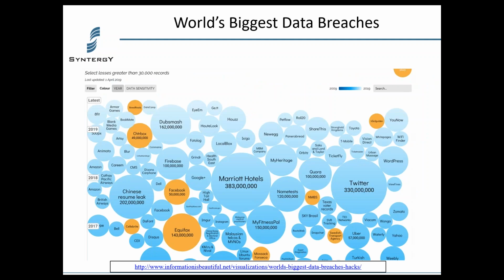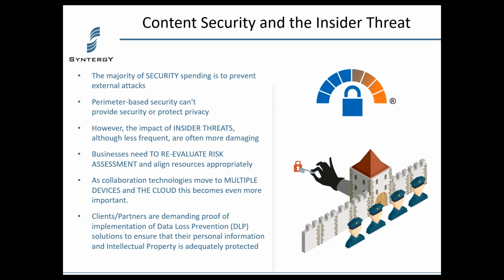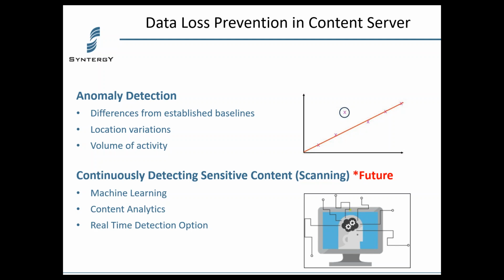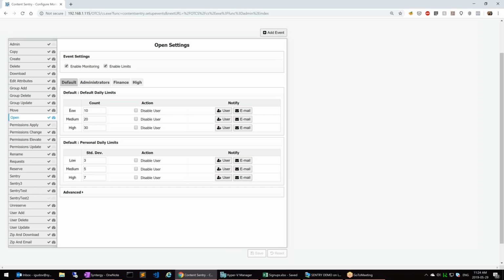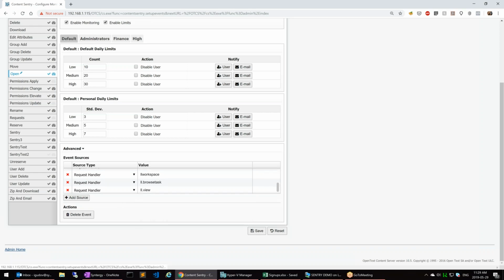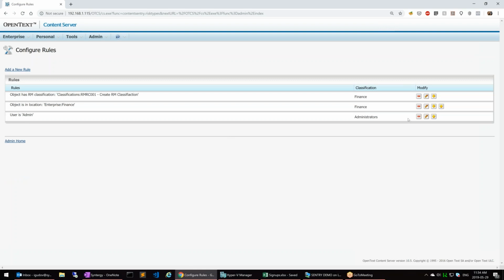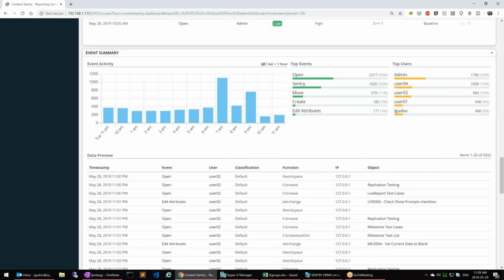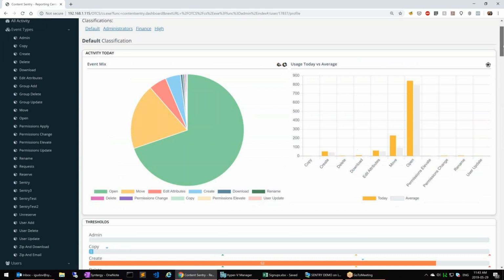Your OpenText Content Server Data is at Risk - Syntergy Webinar - May 29, 2019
Learn how you can protect your sensitive and confidential data in your OpenText Content Suite Platform. Syntergy’s Content Sentry is the next generation of Data Protection, Data Monitoring and Data Loss Prevention (DLP) Solutions for the OpenText Content Suite Platform.

We will demonstrate the following within Content Sentry:

Take a closer look at privileged accounts to identify illicit activity.
Be notified about critical changes, suspicious logon activity and unusual failed actions to fuel your incident response.
Delivers this visibility in clear, intuitive and customizable dashboards
Monitor “Classified” Documents
Monitor specific Users or Groups of Users
Continuous Security Monitoring
Send alerts to IT/InfoSec team
Report on what has happened, when, by whom, and much more
Log anomalous activity events and take action
Proactively monitor usage of Content Server
Detecting anomaly and unusual activity in OpenText Content Server is one of the fastest growing concerns for organizations. Organizations must take every precaution to make sure that valuable company data is kept secure and away from competitors and others looking to profit from its distribution.

Data breaches are more than a security problem. A significant attack can affect your customer base, partner relations, executive staff, profits, and revenue. Historic data breaches have cost executives their jobs, resulted in major revenue losses and damaged brand reputations. According to the research conducted by the Pomemon Institute in 2018, if the incident involved a negligent employee or contractor, companies spent an average of $283,281. The average cost more than doubles to $648,845 if the incident involved an imposter or thief who steals credentials. Hackers cost the organizations represented in this research an average of $607,745 per incident.